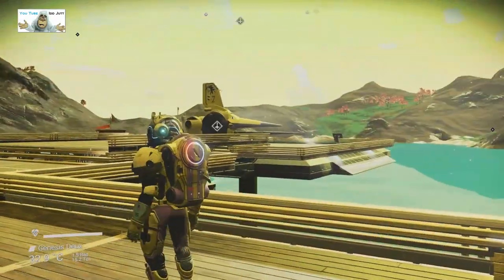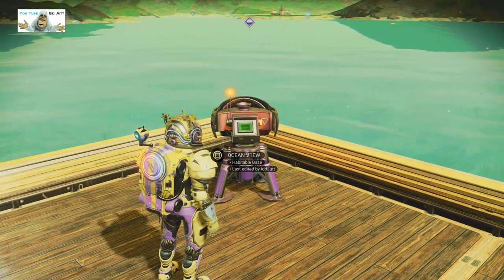#77 | No Man's Sky | Player Bases | Mar 2022 | PS5 | Idd Jutt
Visiting Player bases in No Man's Sky, Will require your NMS User name, the Galaxy it is built in and the PORTAL COORDINATES which can be got by visiting and send an Email to:- , plus if in a Hub/Community will also want the co-ordinates, which are displayed in the visor

March 2022, nip nip, black hole, hello games, idd jutt,
 pathfinder, No Man's Sky, ps4, ps5, sodium, coprite, oxygen, jetpack,
 nickel, Salvageable scrap, Euclid, Hilbert, Eissentam, Elkupalos,  Aptarkaba